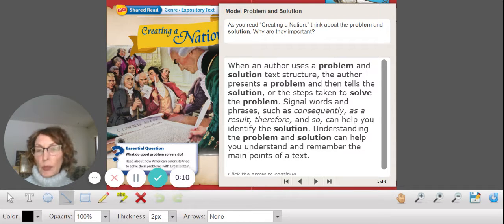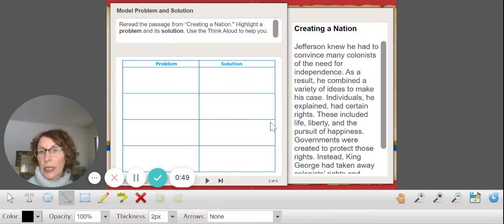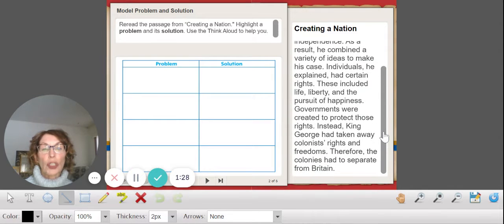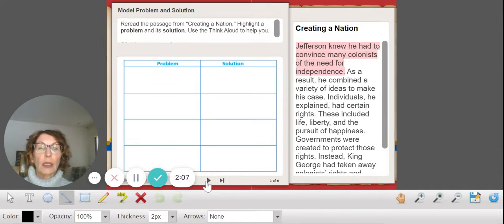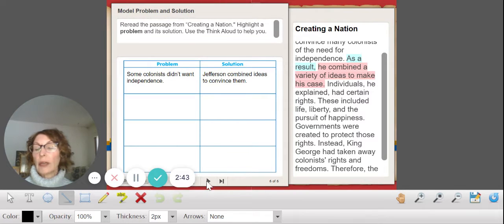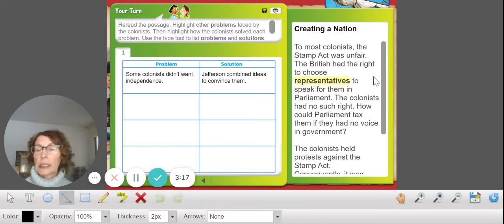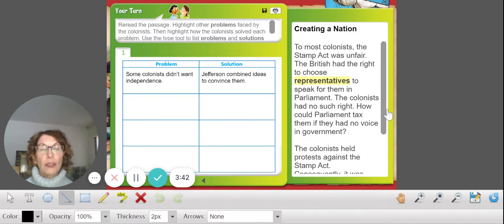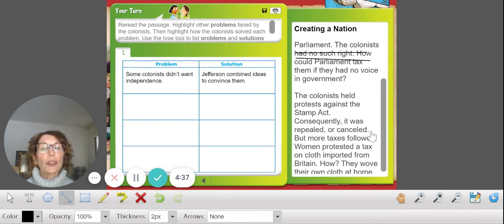5th Grade Unit 2 Week i Lesson 3: Problem and Solution